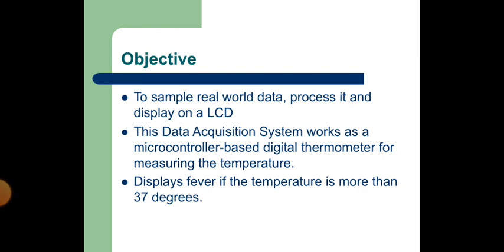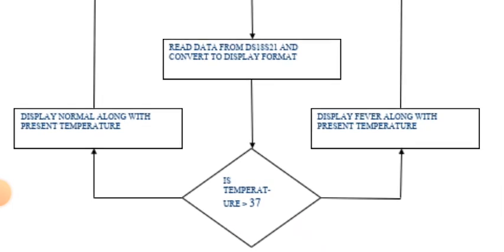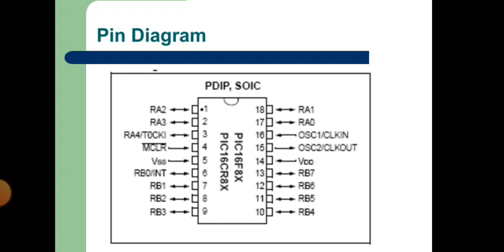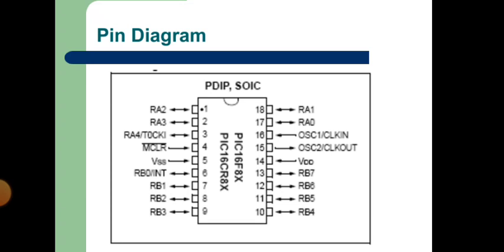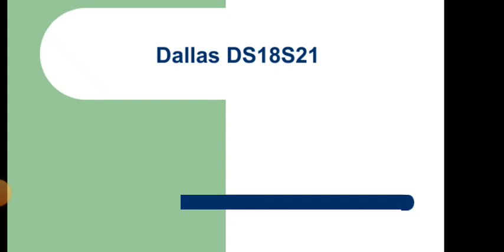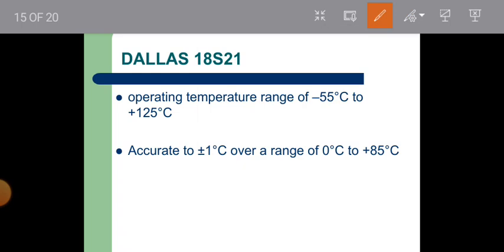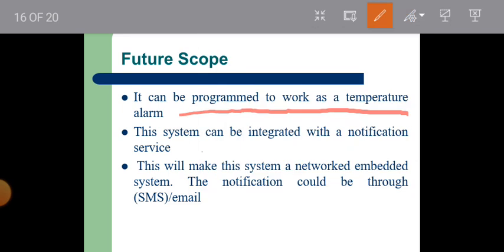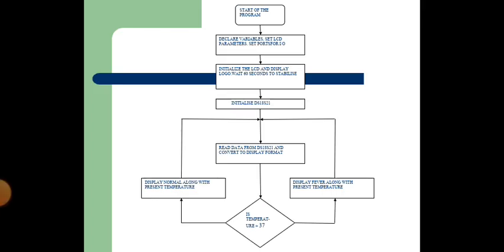Data Acquisition Systems